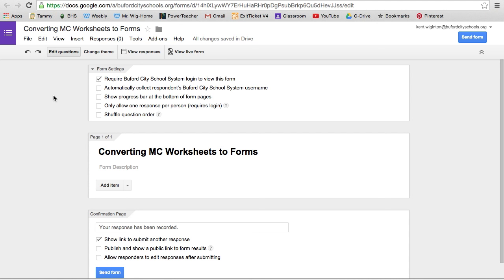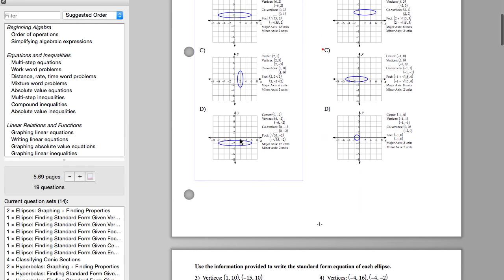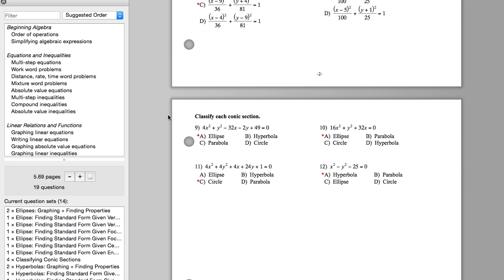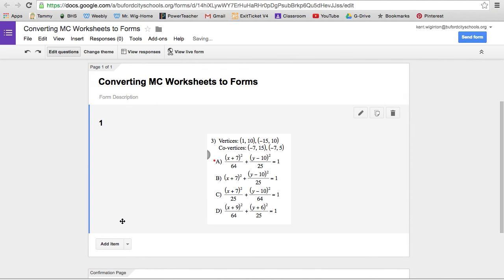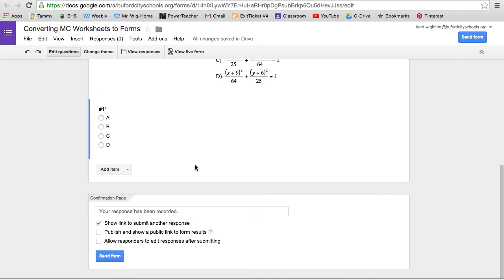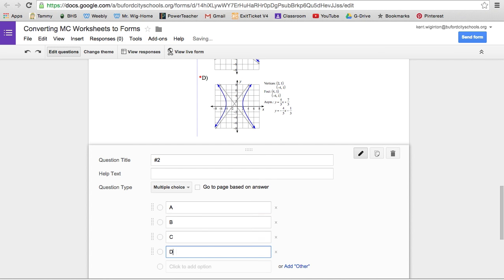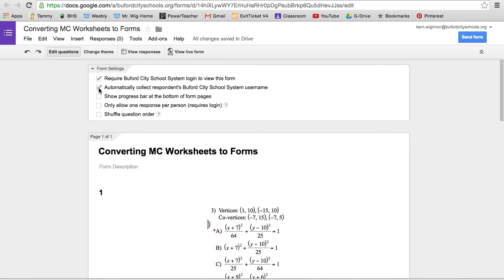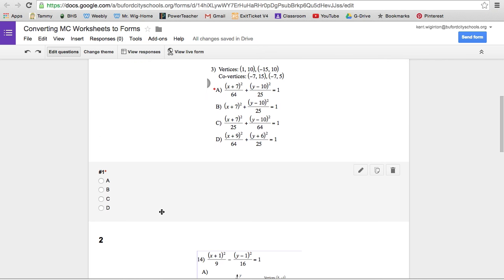Worksheet to a Google Form